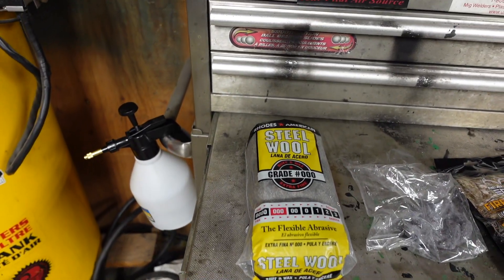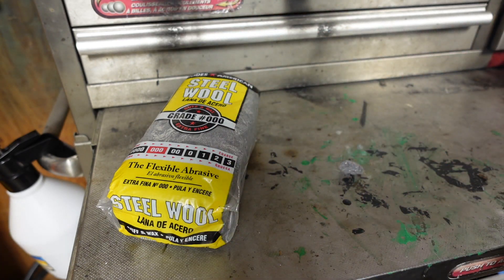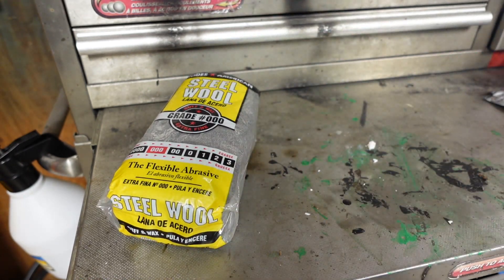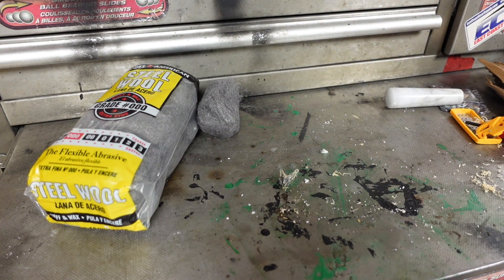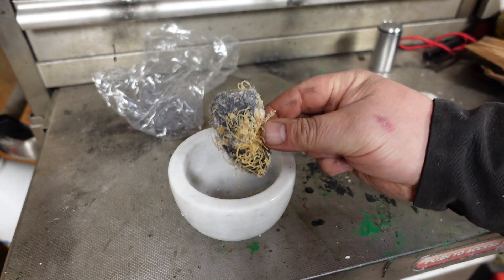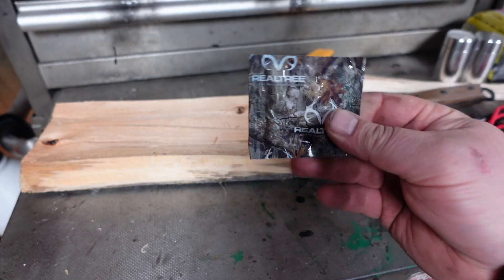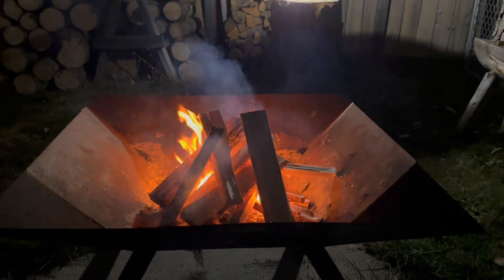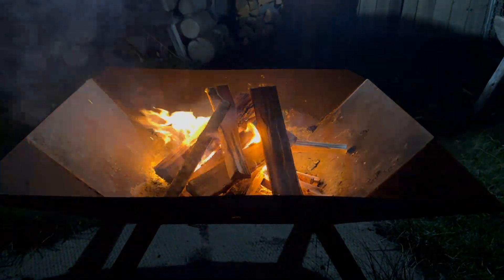BEST DIY FIRESTARTER - Mind Blowing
This mixture for a diy firestarter is proven and works extremely well as shown in the video. Firestarter diy, bushcraft
Storage Jars
Ferro Rod